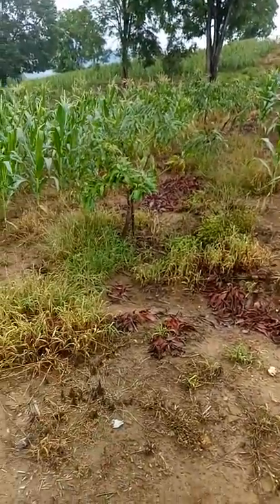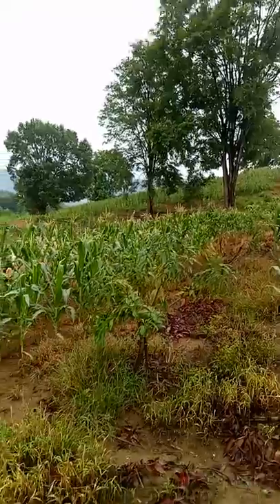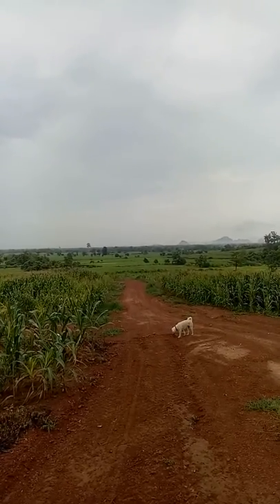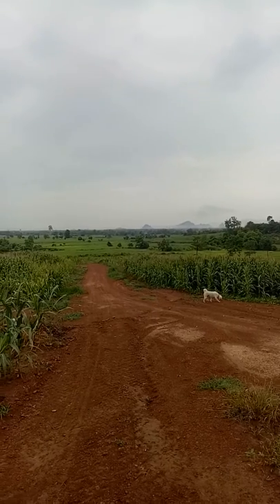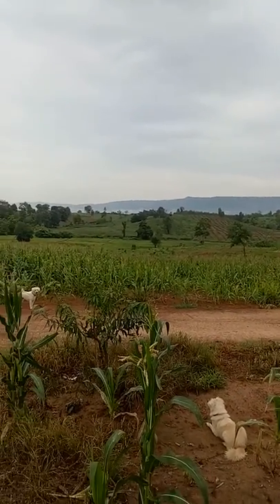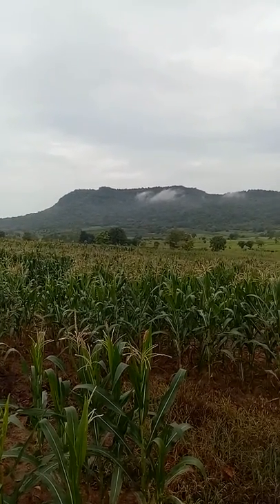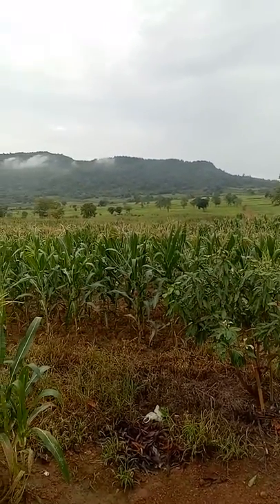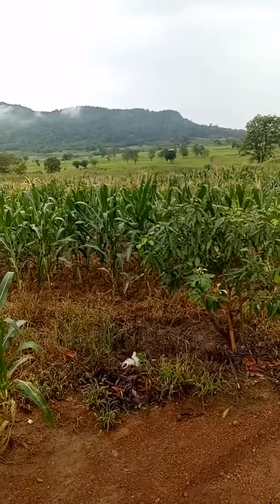John in Thailand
Working isn't such a chore when the weather is milder.